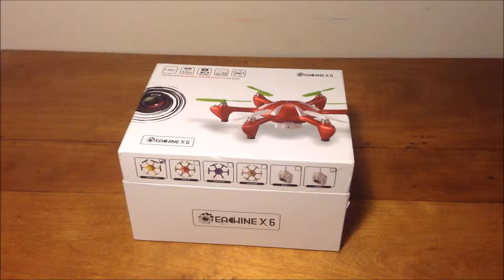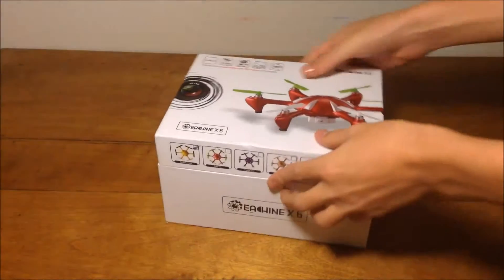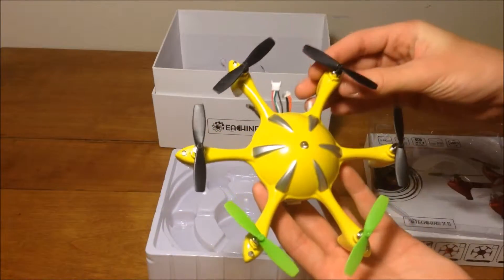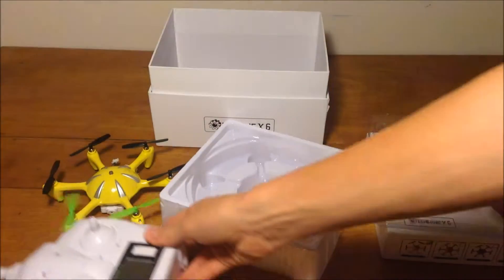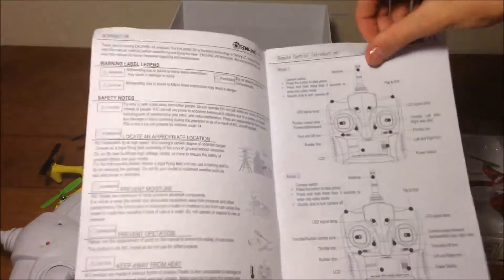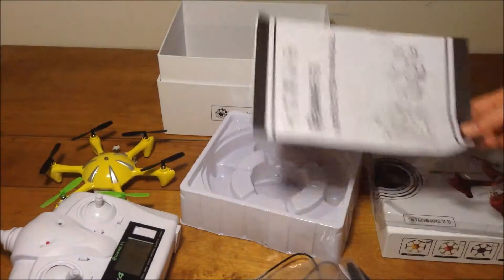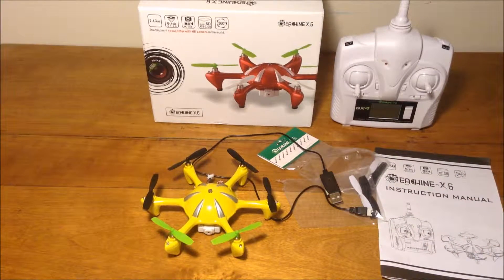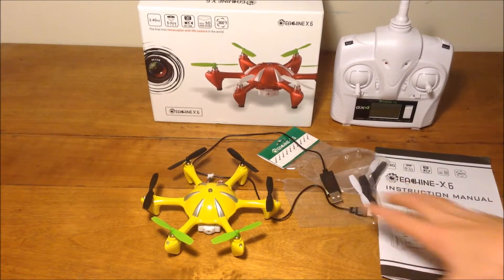Eachine X-6 unboxing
Here I unbox the Eachine X-6 mini hexacopter with 2mp HD camera.